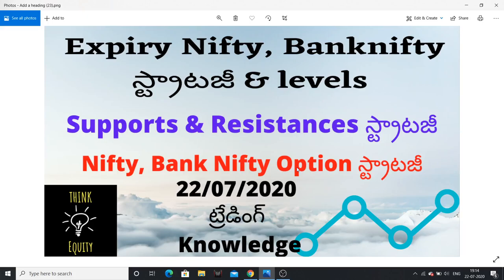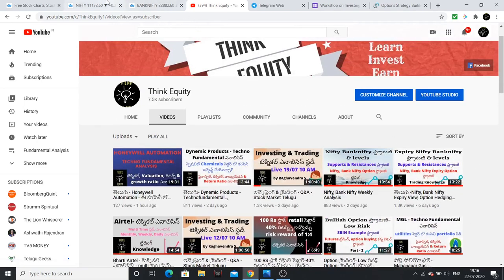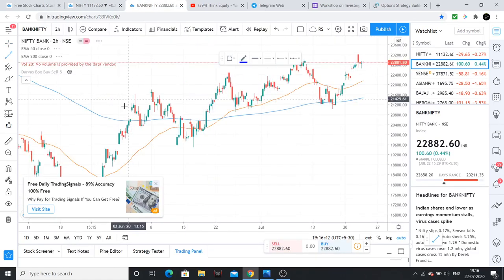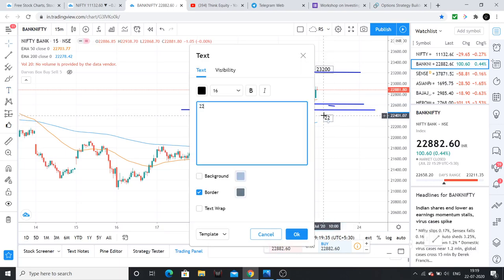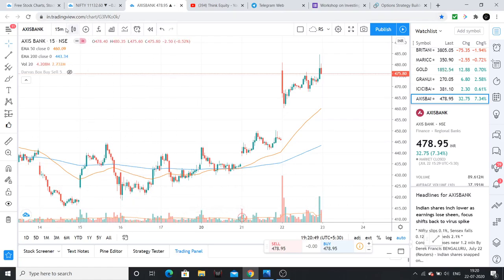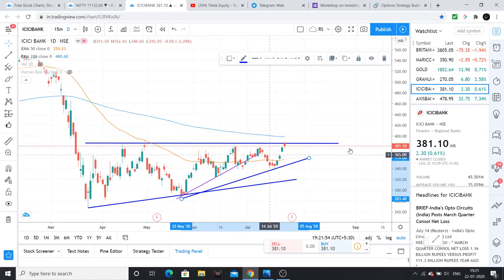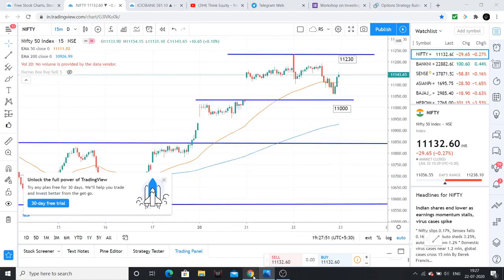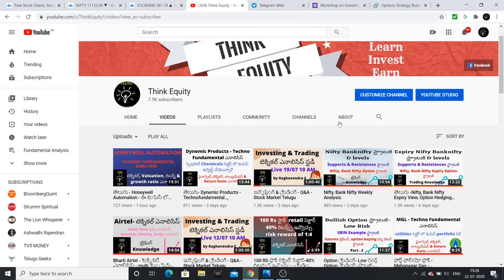తెలుగు - Nifty, Bank Nifty Weekly Analysis, option స్ట్రాటజీ explination - స్టాక్ మార్కెట్ తెలుగు లొ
Nifty & Bank Nifty supports & resistances with option strategies and expiry view has been clearly discussed in the above video.

Please watch the video for more information.

BOOKS I had Re-read in last 6 months

1. Bulls, Bears & Other Beasts, by Santosh Nair

2. Trading in the Zone by Mark Douglas

3. Stocks to Riches, by Parag Parikh

4. Coffee Can Investing , by Saurabh Mukherjea

5. The Unusual Billionaires, by Saurabh Mukherjea

BOOKS I read for 1st time

1. Value Investing & Behavioral Investing, by Parag Parikh

2. Secrets for Profiting in Bull & Bear Markets, by Stan Weinstein

3. The little book of Market Wizards, by Zack Schwager

4. University of Berkshire Hathway, by Corney Wren

5. Investment Analysis & Portfolio Management, by Prasanna Chandra

1. The Dhandho Investor
2. Common Stocks and Uncommon Profits
3. One Up on Wall Street
4. Learn to Earn
5. The Unusual Billionaires
6. Reminiscence of a stock operator

Technical Analysis Books:
1. how to make money trading with charts
2. Technical Analysis and Stock market profits

Some Self-help books I recommend to read:
1. Power of your Sub- Conscious Mind
2. Think and Grow Rich
3. The Steve Jobs Way
4. Ted Talks
5. Crush It
My Video gear:
1. Samsung Galaxy S8
2. Dell Laptop
3. Microphone
4. Gorilla Pod